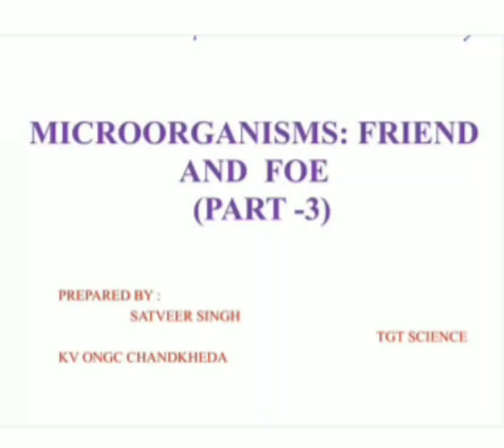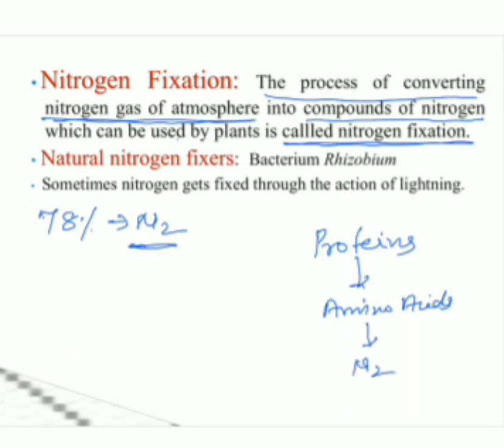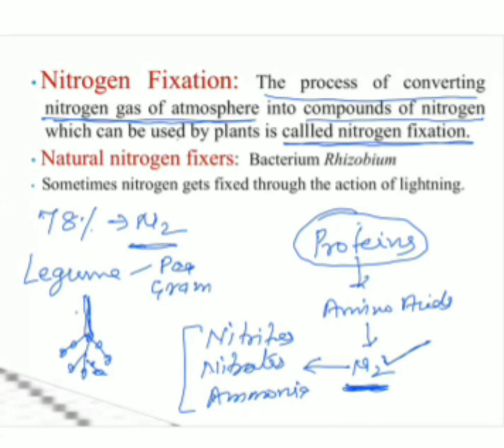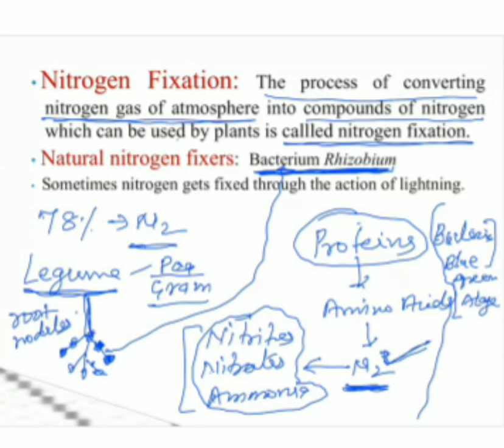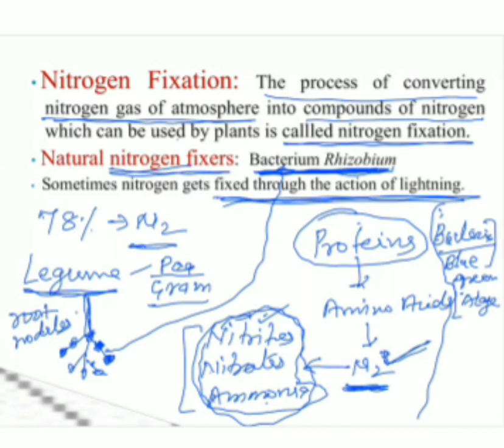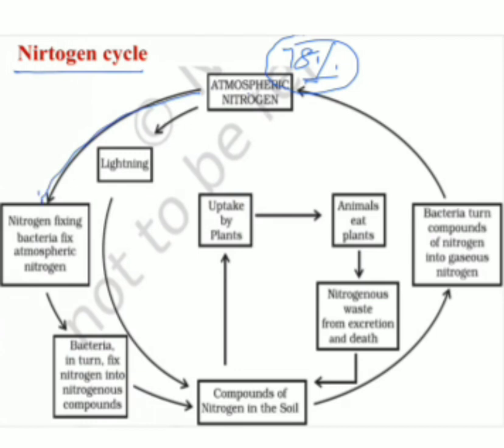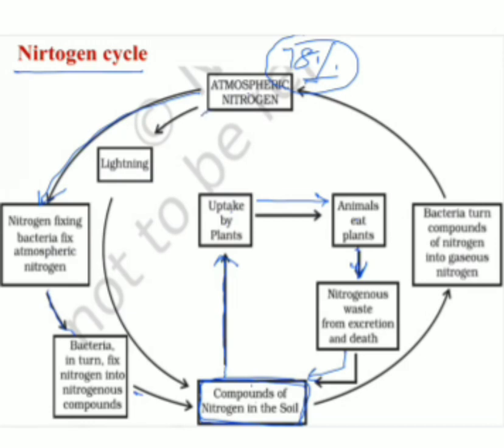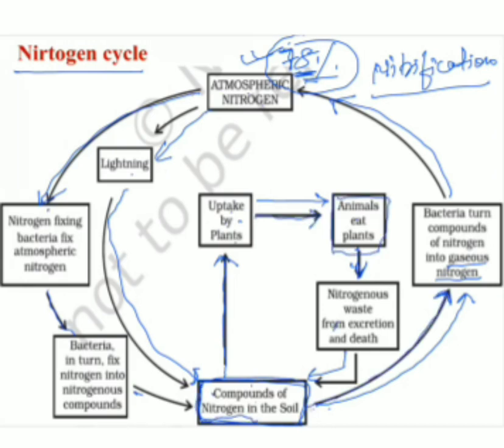Nitrogen Cycle | Ch. 2 Microorganisms| Science Class 8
Nitrogen fixation, Nitrogen cycle
Also watch